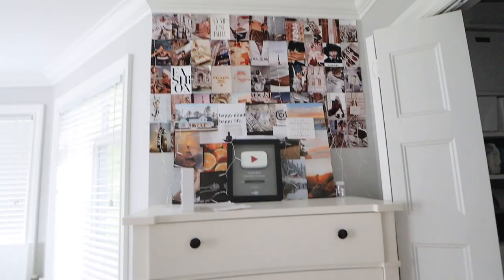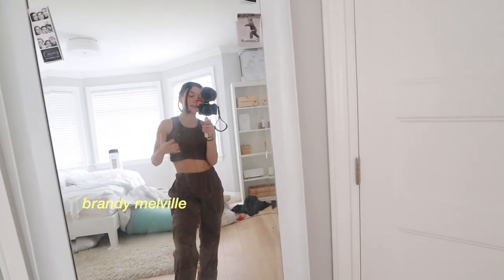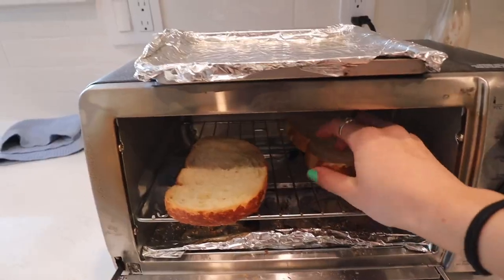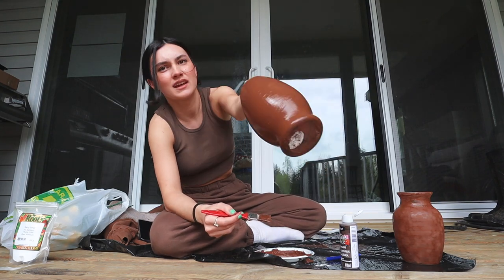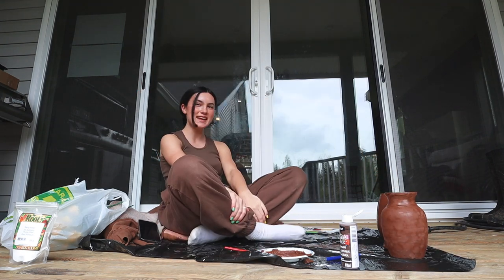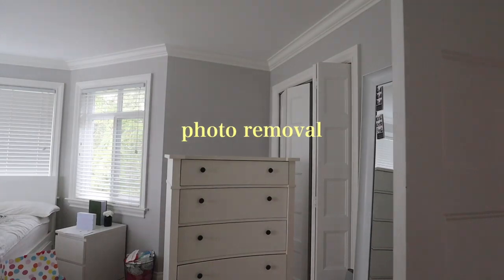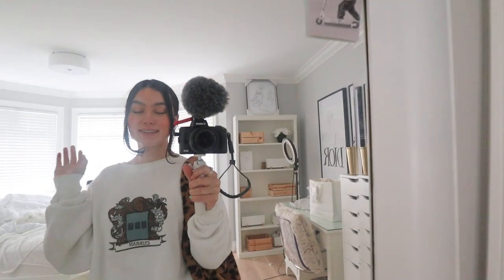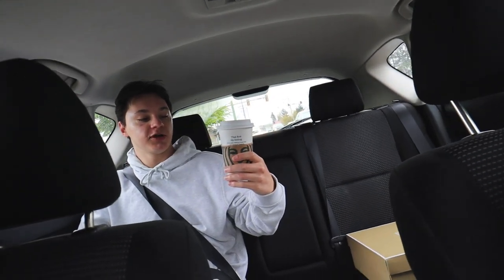VLOG: DIY room decor, dress fitting & trying vegan eggs